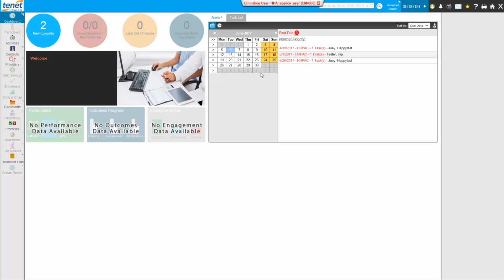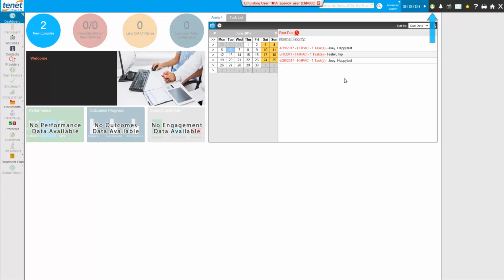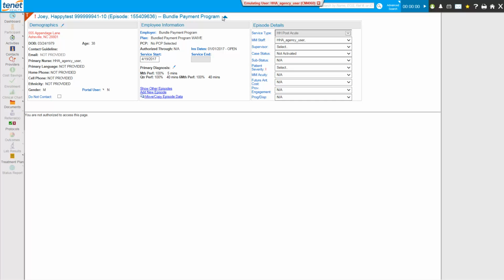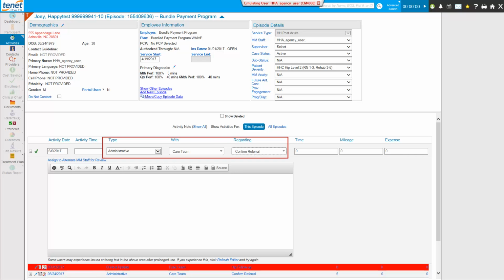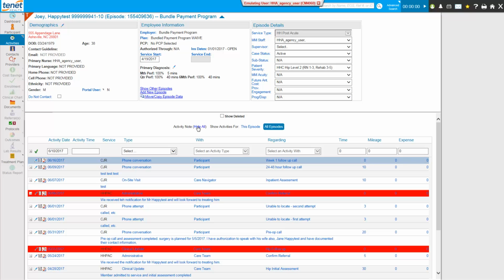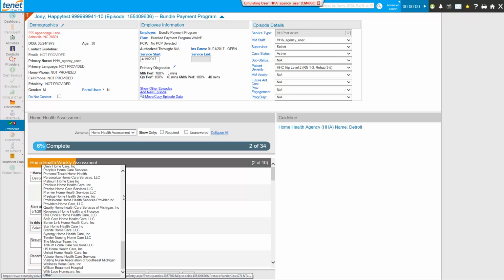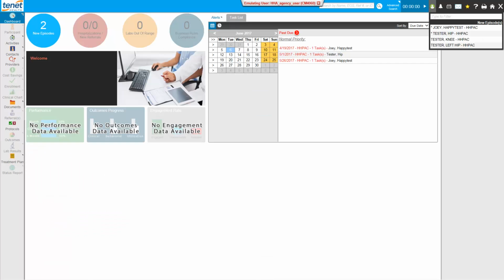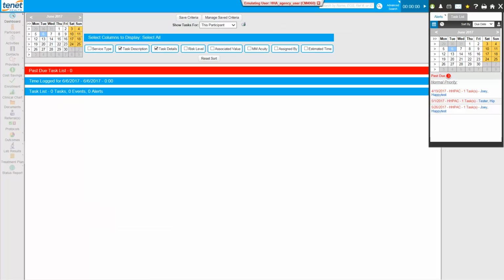Home Health Agency Clinician Desktop Training